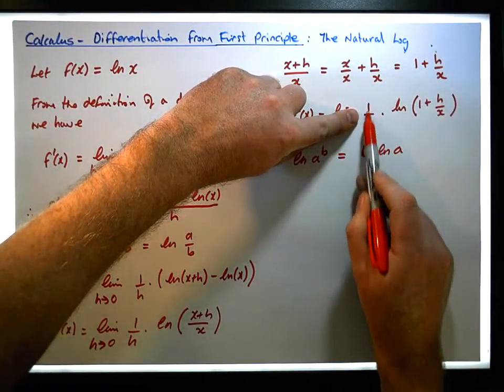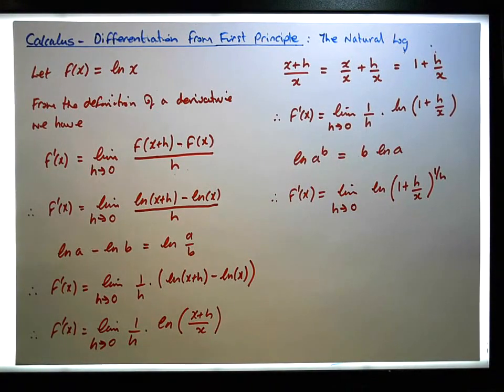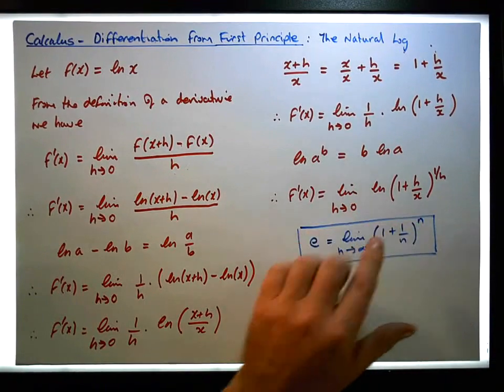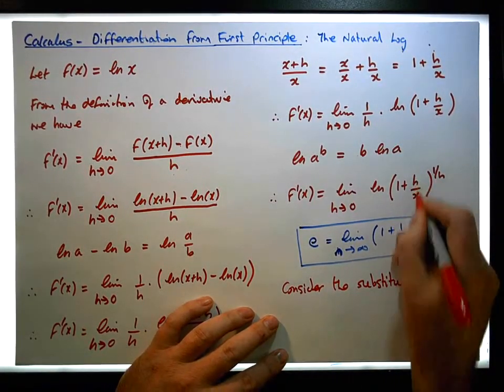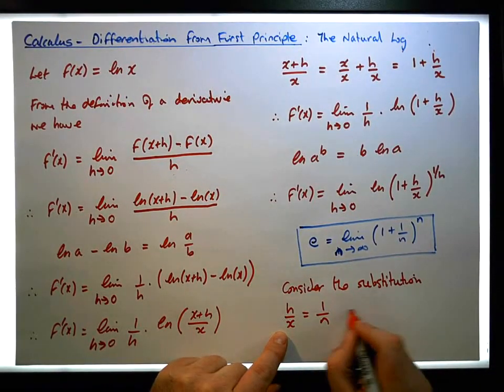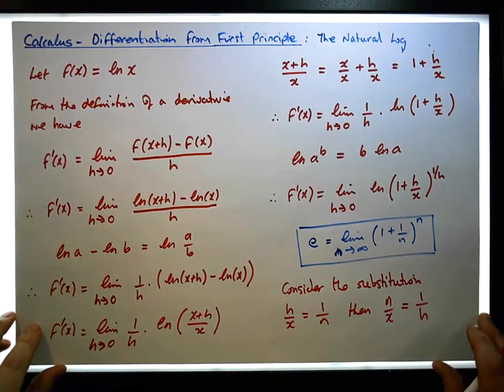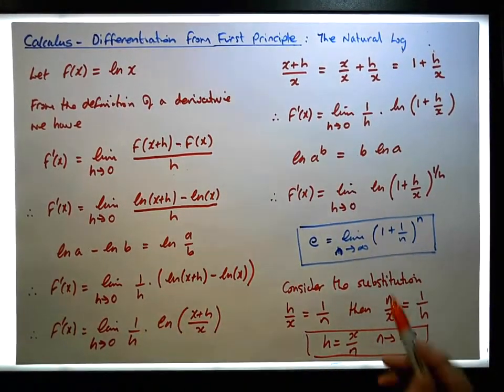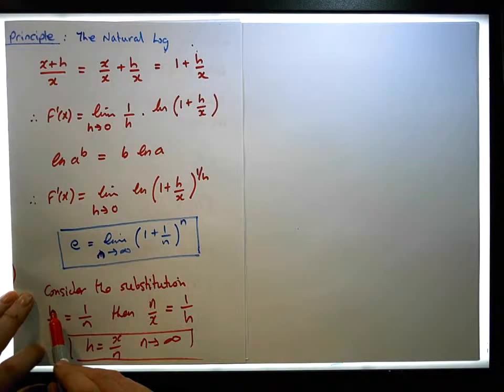Calculus - Differentiation from First Principles: Derivative of the Natural Log Function - Part 2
In this video, we present a derivation of the derivative of the natural log function [ln(x)] from first principles. The video relies upon the definition of the exponential number e, and in particular; its definition based on it being a limit of (1 + 1/n)^n as n tends to infinity.